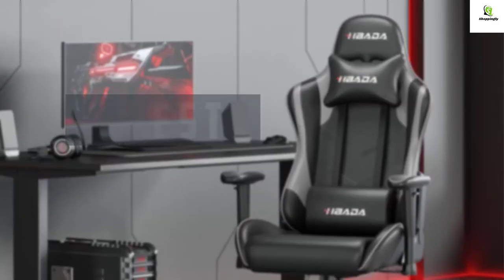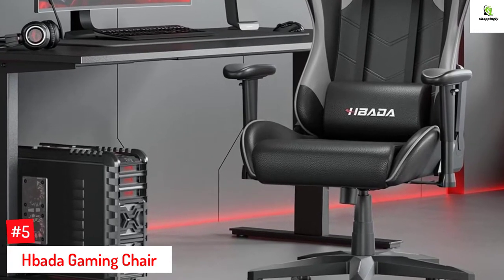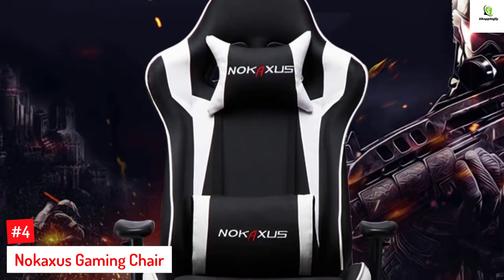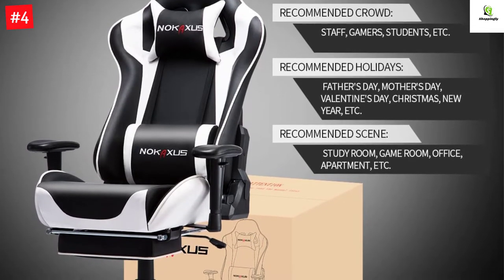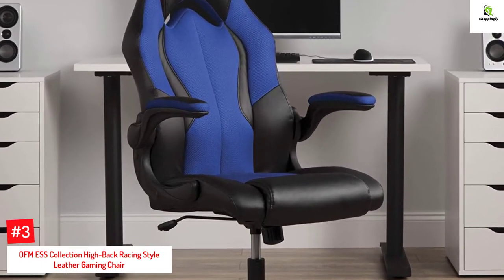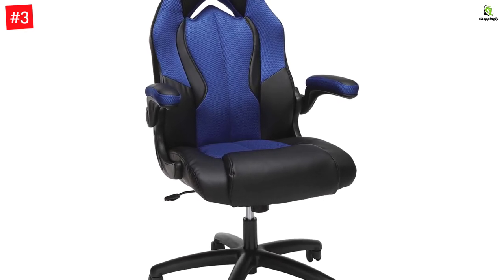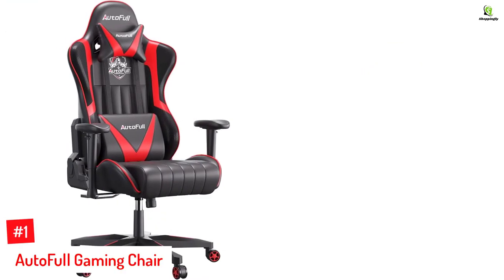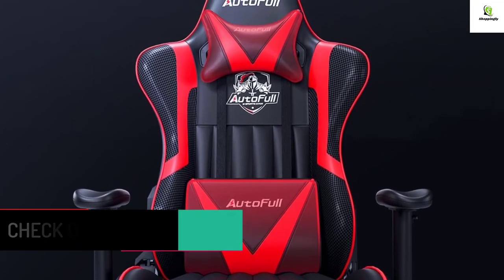Top 5 Best Gaming Chairs For Back Pain In 2022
☛ All The Links to Best Gaming Chairs For Back Pain listed in this Video:-

►5. Hbada Gaming Chair.

► 4. Nokaxus Gaming Chair.

► 3. OFM ESS Collection High-Back Racing Style Leather Gaming Chair.

► 2. GTPOffice Gaming Chair.

►1. AutoFull Gaming Chair.